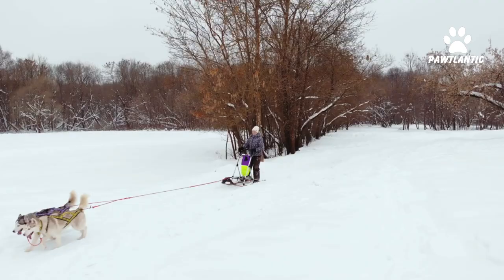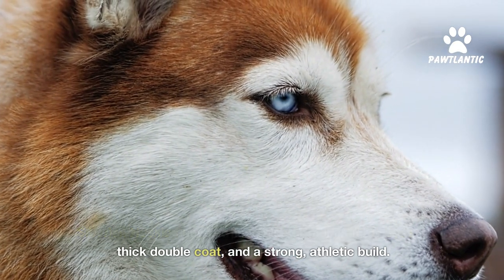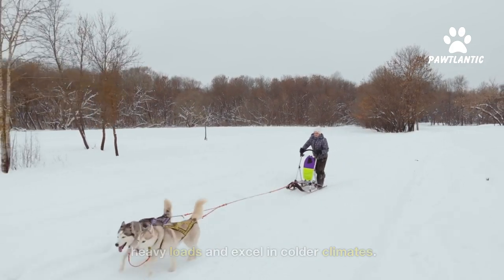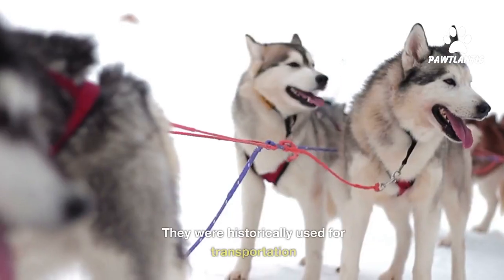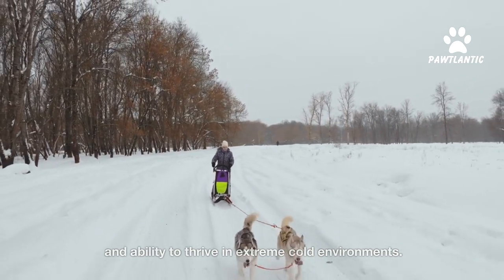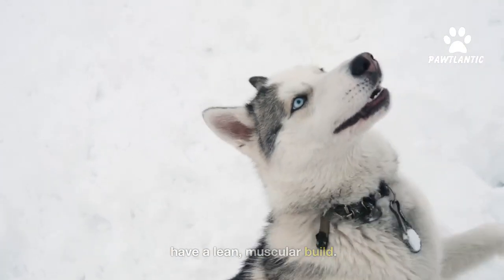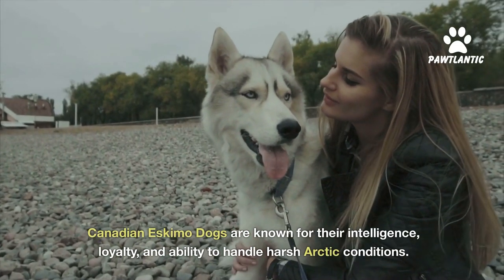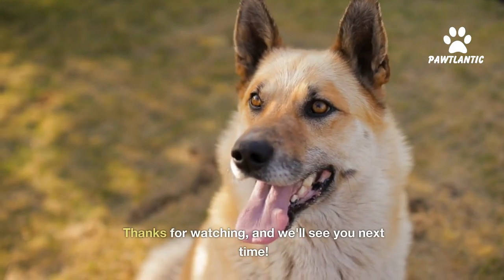Discover the Husky World: 8 Types of Huskies Unveiled!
📕 Coloring Book with Facts About Dogs 🐶 Breeds

📖 Coloring Book with Facts About Cats 🐱 Breeds

🛍️🛒Buy Toys, Foods, and Products for Cats🐱and Dogs🐶 Get ready to explore the captivating world of huskies in our latest video! Join us as we introduce you to the diverse range of husky types that exist. From the well-known Siberian Husky to the powerful Alaskan Malamute, and the sleek Eurohound to the rare and endangered Sakhalin Husky, we'll uncover the distinct characteristics and histories of eight remarkable husky breeds. Discover their stunning appearances, unique abilities, and their suitability for various roles, whether as family pets, working dogs, or sled racers. Get ready to be amazed by these incredible canines and expand your knowledge of the husky kingdom!

Pet, pets, cats, dogs

We specialize in in-depth, honest reviews of a wide range of products, with a particular focus on pet supplies and home essentials. From the tastiest pet foods to the most durable outdoor gear, the snuggest home tools to the finest cookware - we've got you covered. Our mission? To help you make the most informed purchasing decisions for your home and beloved pets.

Don't pass up the chance to increase your knowledge! Download our two free e-books right away to get access to insightful knowledge and start learning.

🔴 With the secret to getting rid of undesirable behavior, you may change your best friend's life and raise the obedient, well-behaved pet of your dreams. Now click on

Amazon Affiliate Disclosure Notice: The Amazon Services LLC Associates Program is an affiliate advertising program created to give website owners the opportunity to earn advertising fees by placing advertisements and links on their websites that point to Amazon.com and any other website that may be affiliated with the program. It is important to note that Review Zone is a participant in this program.